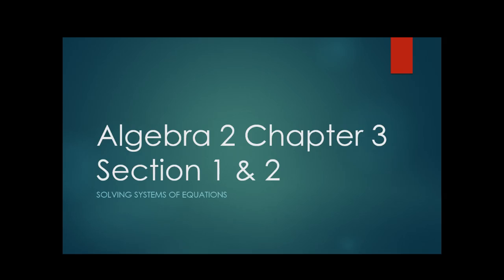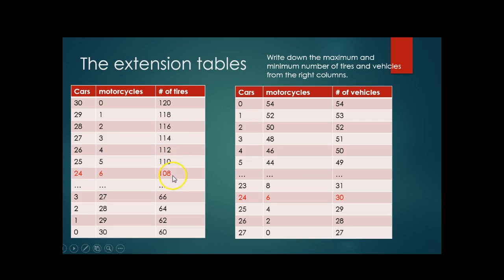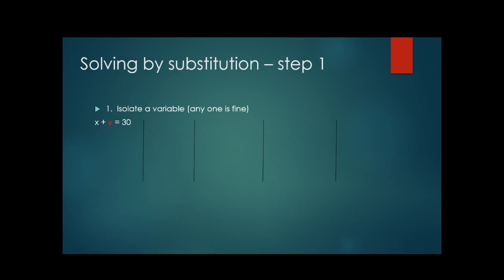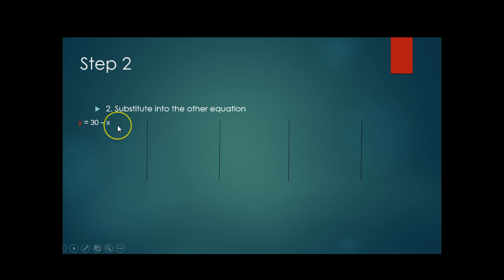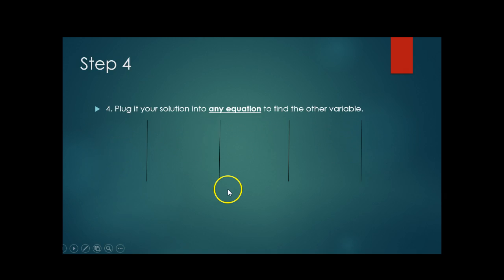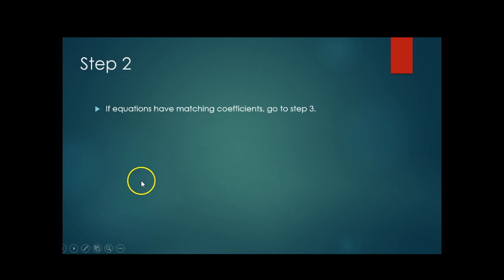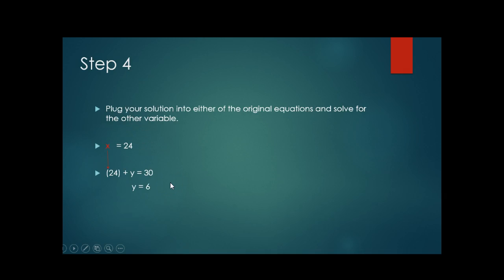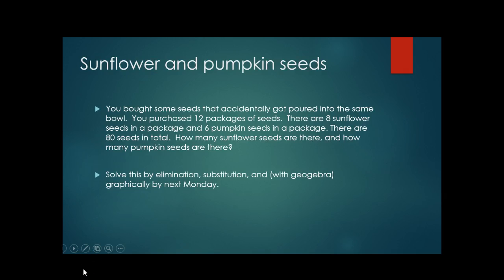Algebra 2 Chapter 3 Section 1 & 2 - Solving systems of equations